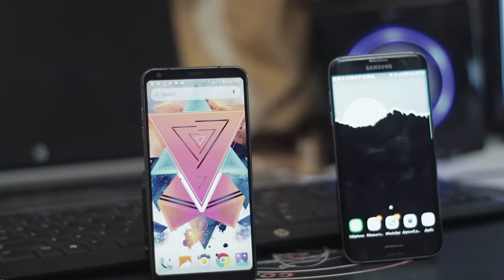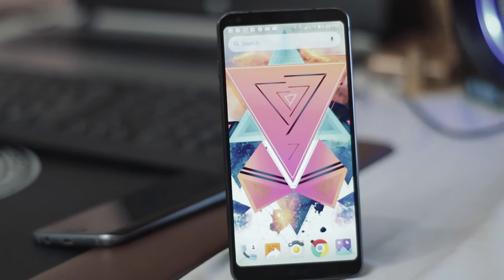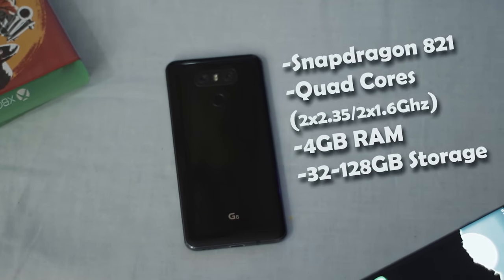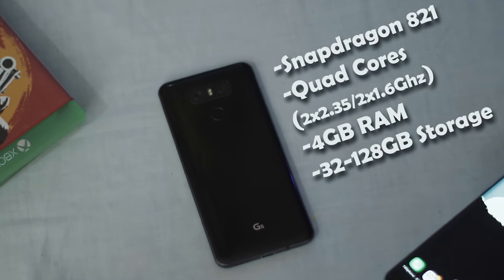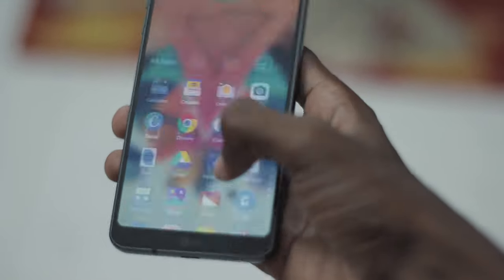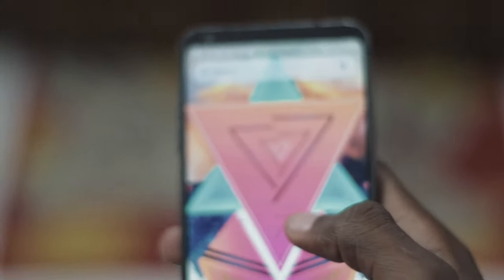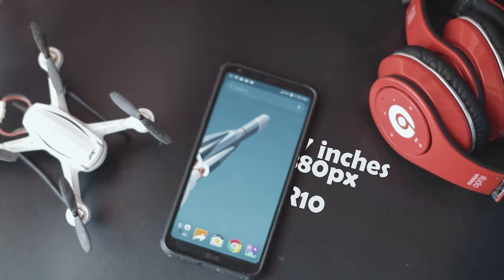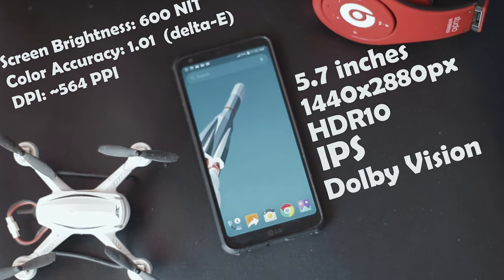Using the LG G6 in 2019 | Long term review.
✦Description✦
I've used this smartphone for quite some times now and I though "hey, what's the best moment than now to do a review of it?!" Let's watch one last time how good the G6 is !